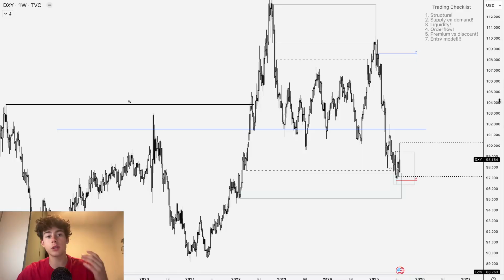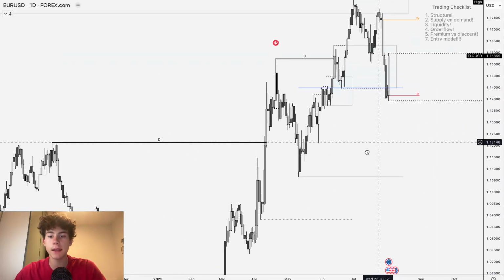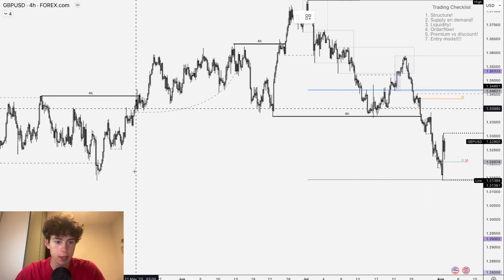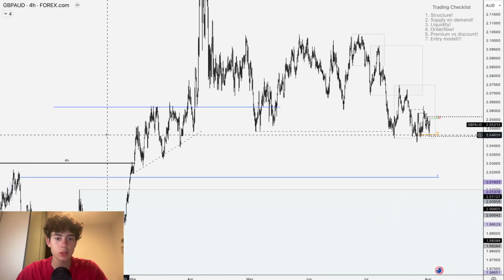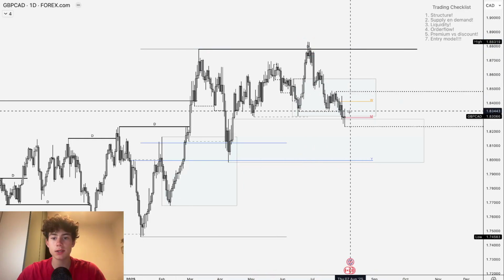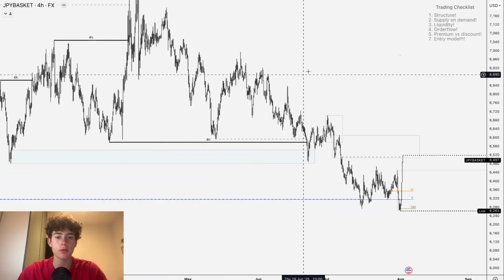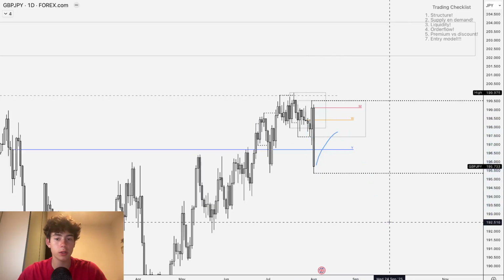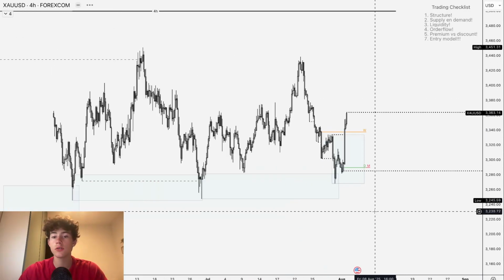Weekly outlook (DXY, EURUSD, GBPUSD, EURAUD, GBPAUD, EURCAD, GBPCAD, EURJPY, GBPJPY, GOLD ep.12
n this series I make a weekly outlook on almost every single forex pair to see what the market is up to next week📈

If you want to follow the personal 1-1 coaching that we provide at the trading academy. Then make sure to fill in this forum:

Timestamps:
00:00 DXY
02:41 EURUSD
04:42 GBPUSD
07:35 EURAUD
09:25 GBPAUD
11:03 EURCAD
12:49 GBPCAD
14:39 JPY BASKET
17:41 EURJPY
19:11 GBPJPY
21:42 XAUUSD(GOLD)